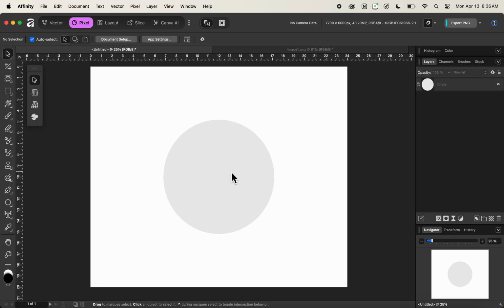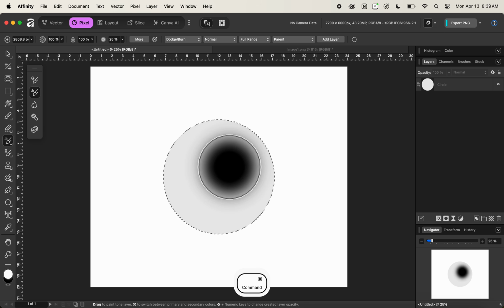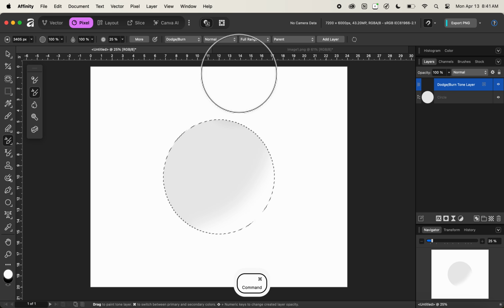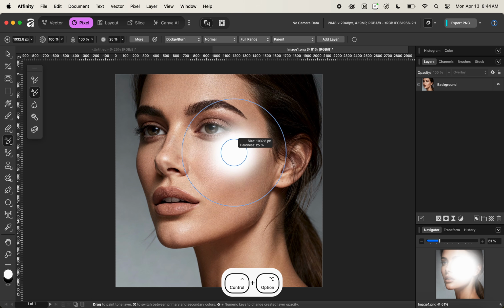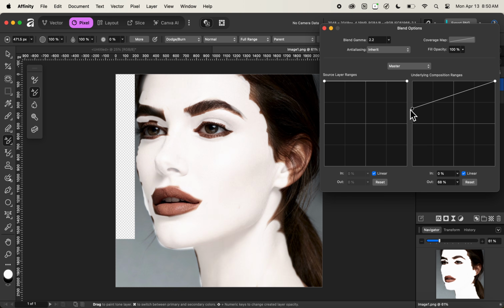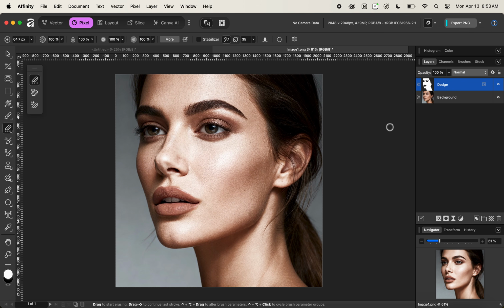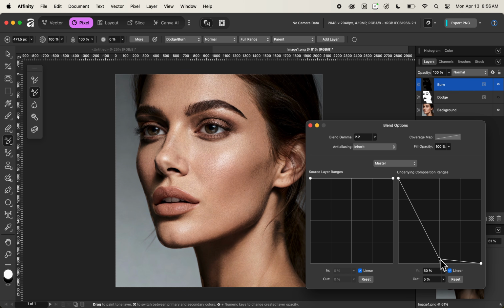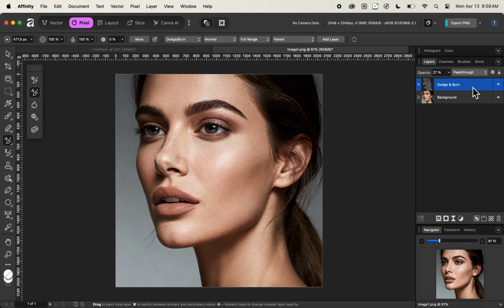Unlock Depth! Dodge and Burn Portraits in Affinity Update 3.1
Learn how to add stunning dimension to your portraits in Affinity Photo using the powerful Dodge and Burn method, now enhanced with the new Tone Brush Tool in version 3.1!

In this comprehensive tutorial, we'll guide you through the process of creating depth and enhancing highlights and shadows. Discover how to effectively use the Adjustment Brush Tool, set your blend modes, and apply precise dodging and burning for professional results.

🎨 My Recommended Tools for Affinity Designer (ad)

🟢 Must-Have Accessory
👉 Drawing Glove (Prevents Smudging)

🟢 Must-Have Accessory
👉 Wacom Pen

What you'll learn:
0:00 - Introduction to Dodge & Burn in Affinity Photo
0:27 - Understanding the Basic Concept & Selections
0:55 - Selecting and Setting Up the Tone Brush Tool
2:00 - Adjusting Brush Size and Understanding Dodge Mode
2:50 - Switching to Burn Mode and Applying Effects